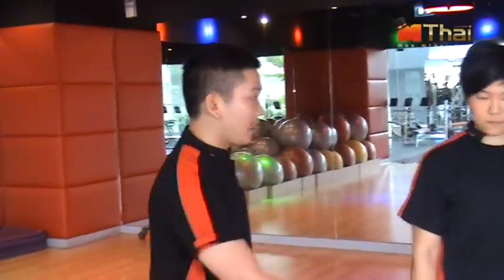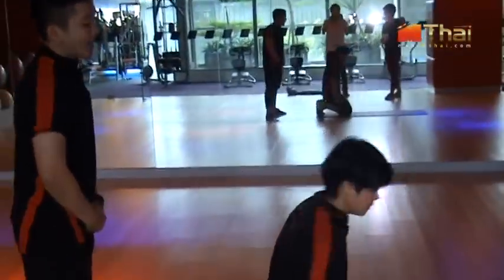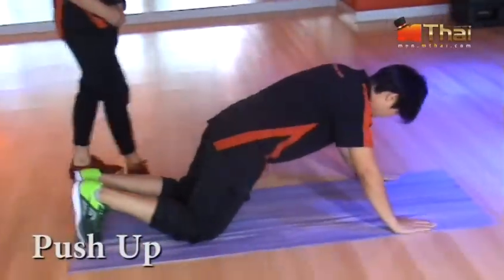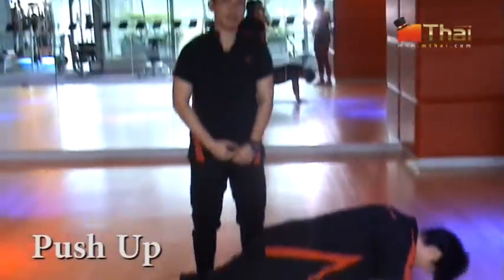ท่า Push Up ออกกำลังกายง่ายๆ by Men.Mthai